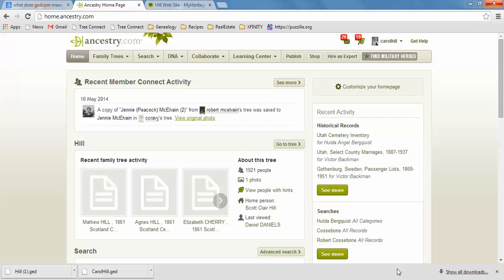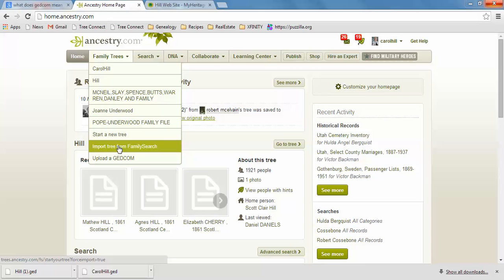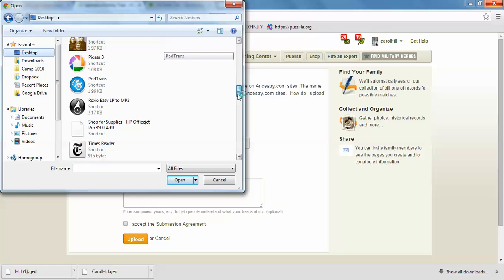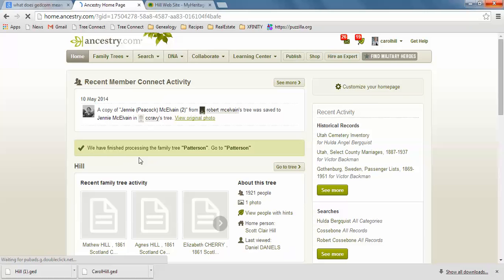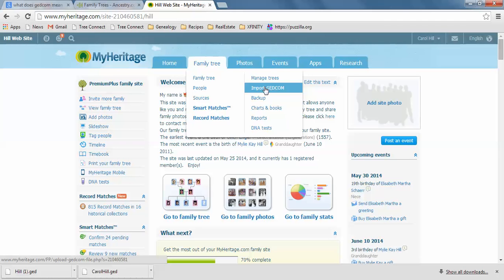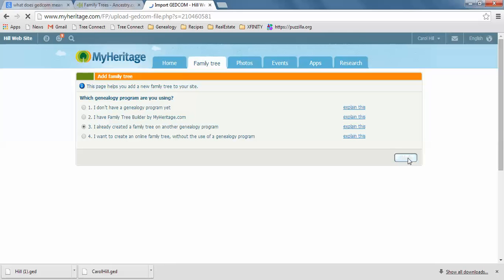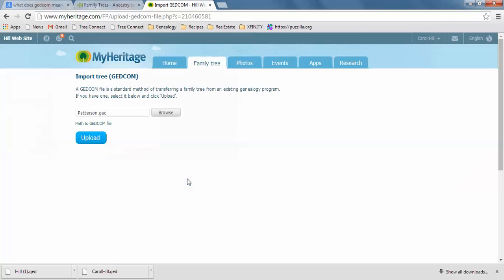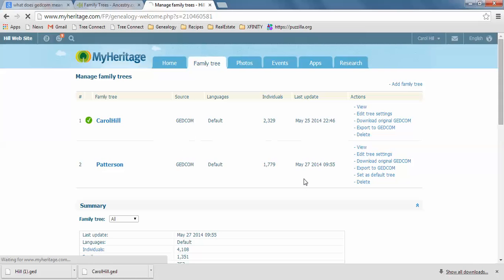How do I upload a GEDCOM to Ancestry.com or MyHeritage.com | Free Genealogy HELP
Do you have a genealogy database program like RootsMagic, or Ancestral Quest and want to create a GEDCOM you can upload to Ancestry.com or MyHeritage.com?  Watch this video to learn how to do it and what a GEDCOM is!

I am currently a family history consultant for our Family History Center.  Each week I do a training segment to try to keep everyone updated on changes to family history online, etc. To view all my videos, please

I am a professional genealogist with a United States background, and an emphasis on Southern States Research.